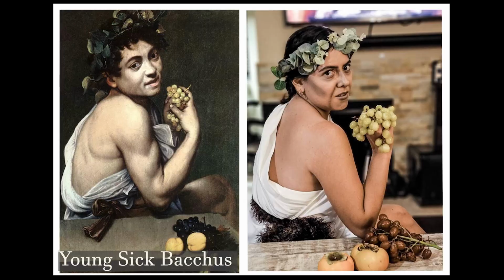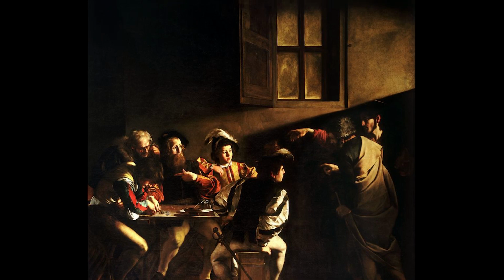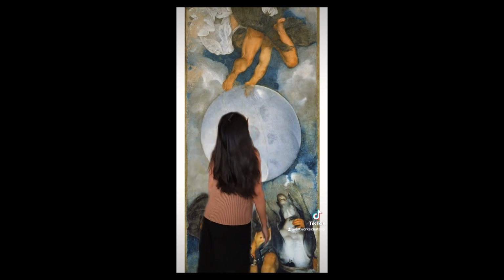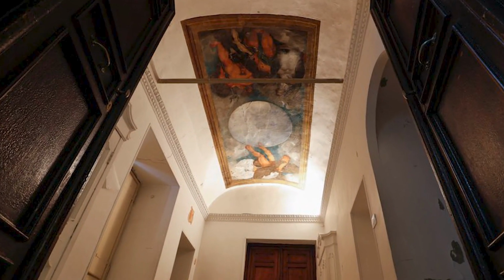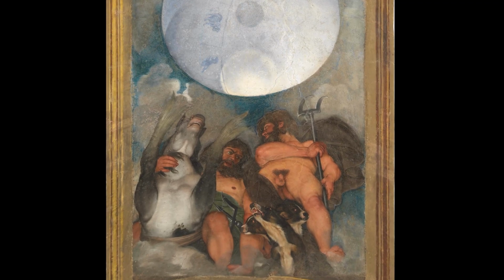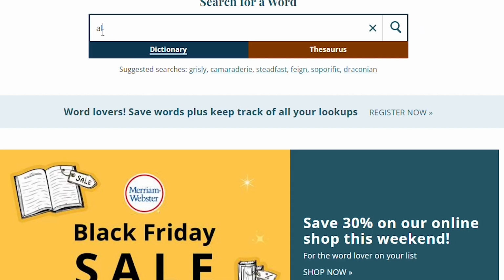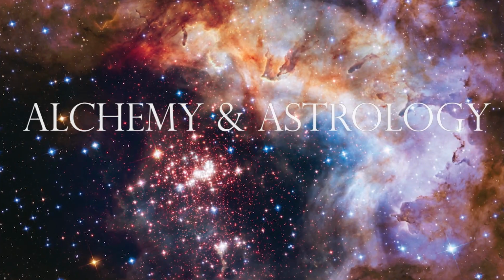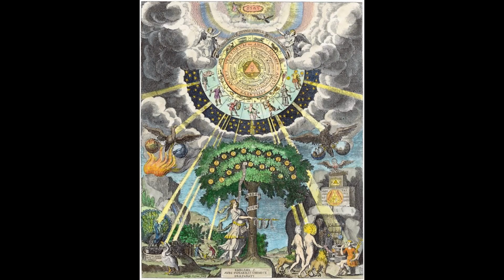Caravaggio's Only Ceiling Painting Goes On Sale//ArtWorks explained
Ciao !
Let's talk some MAJOR artwork by some MAJOR artist. Oh I love this piece so much! and I want to share what I have learned about it with you. The only ceiling painting by Caravaggio will not disappoint you!

CREDITS
images

**Images**

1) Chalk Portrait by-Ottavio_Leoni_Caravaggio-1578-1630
2) Contarelli Chapel, containing three paintings by Caravaggio: The Calling of St Matthew, The Inspiration of Saint Matthew, and The Martyrdom of Saint Matthew.
3) painting of easel: Rembrandt, The Artist in His Studio, 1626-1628.
4) photo for both ceiling paintings from ground level by anamericaninrome.com/ 2018 blog post by Natalie.
5) Villa Aurora sketch- *The Casino di Villa Ludovisi* (1761) by Giuseppe Vasi
6) Portrait of Francesco Maria del Monte by Ottavio Leaoni
7) CHURCH OF SAINT IGNATIUS OF LOYOLA, ROME, LAZIO, ITALY- by Sotheby's
8) Gallery of Sarcophaghi- *Image (ca. 1890, detail) of “Gallery of the Sarcophagi” of the Boncompagni Ludovisi sculptural collection as reinstalled in Palazzo Piombino (= Museum II). Note the Ludovisi Throne at right, placed on top of the Lesser Battle Sarcophagus. Collection of †HSH Prince Nicolò and HSH Princess Rita Boncompagni Ludovisi, Rome.*
10) Neptune mosaic image- By Asram at French Wikipedia - Own work.
11) Engraving of Pluto- In this 18th century Dutch engraving, Pluto reclines in a chariot pulled by Cerberus.[RIJKSMUSEUM]
12) Engraving of 3 roman gods- **Artist:** Giulio Bonasone (Italian, active Rome and Bologna, 1531–after 1576) from the Metmuseum

**Video Clips and Music**

by Diego De Nadai (Villa Aurora Footage).

Music taken from YouTube library

**Other videos and articles used as reference**

1) Francesco Maria del Monte as art patron: Camiz, Franca Trinchieri. “Music and Painting in Cardinal Del Monte’s Household.” *Metropolitan Museum Journal* 26 (1991): 213–26.
3) article by Sarah Cascone
4) Wikipedia for general information